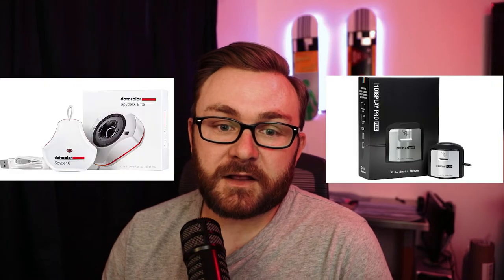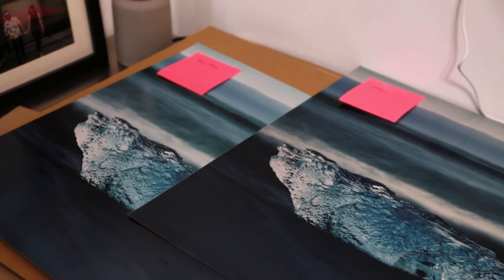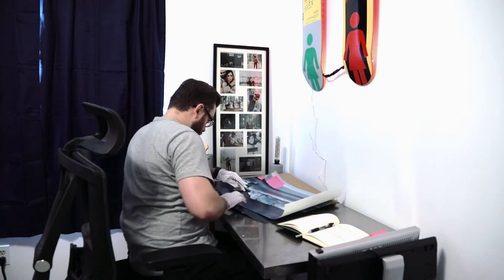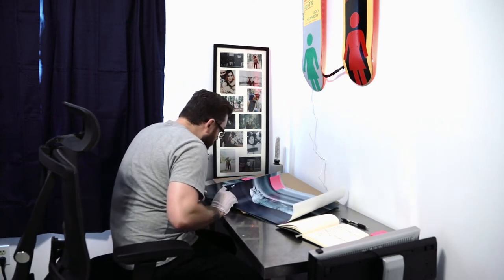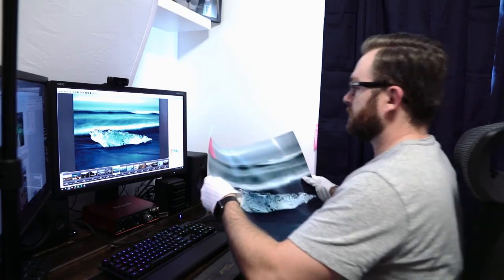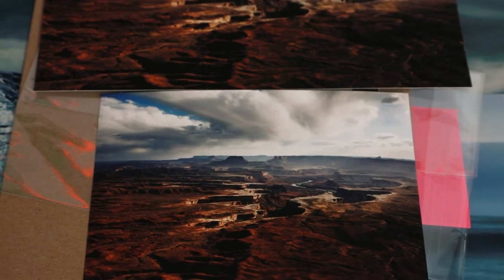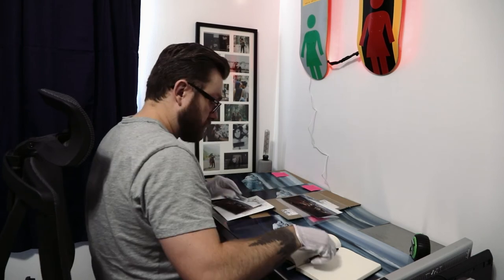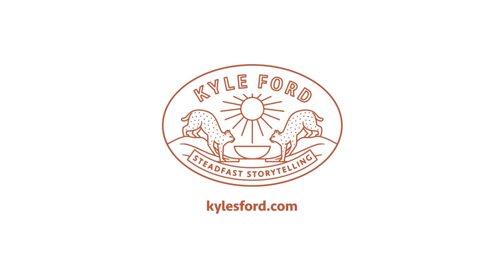Print Lab Comparison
Bay Photo vs WHCC vs Richard's Photo Lab
I am relaunching my print store and decided to see how the 3 primary print labs on Pic-Time stack up against each other.

I discuss my process of comparing the labs and screen calibration.

Xrite Screen Calibrator
DataColor Screen Calibrator

0:00 Intro
1:07 Calibrating your screen
2:31 Lustre Prints
6:30 Fine Art Prints
7:25 Pricing
7:58 Conclusion